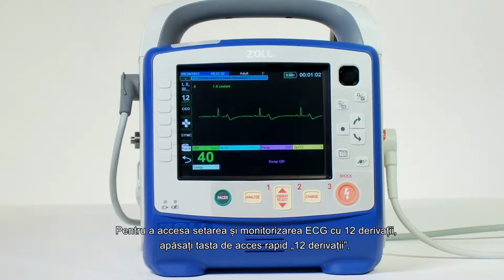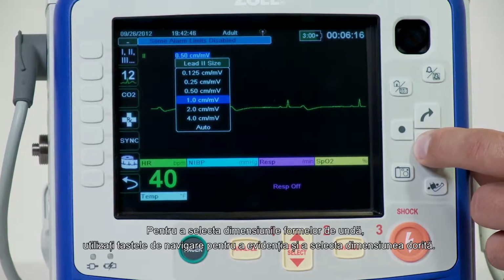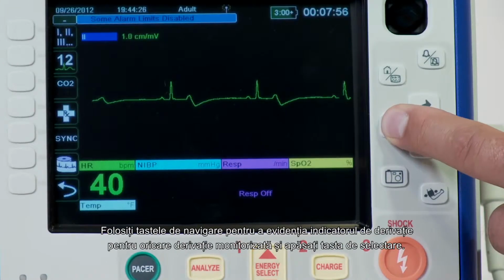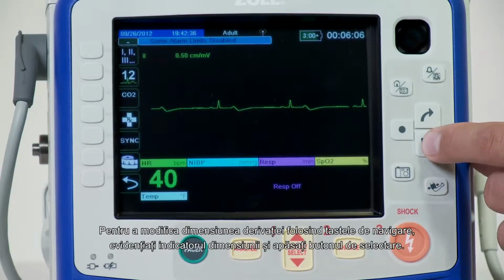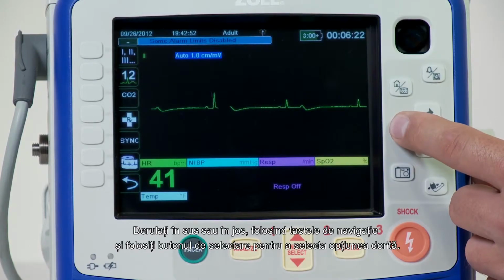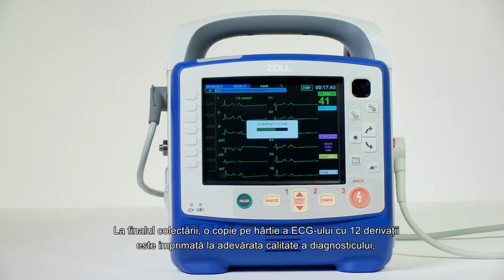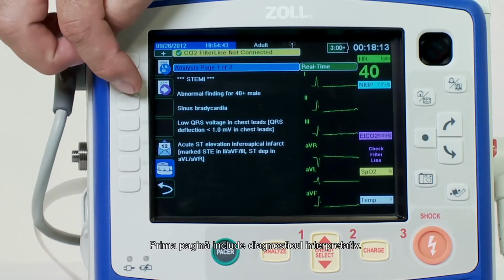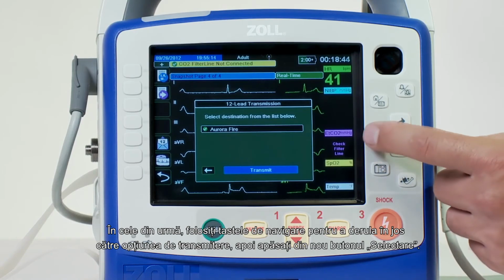X Series Monitorizare ECG (Romanian)